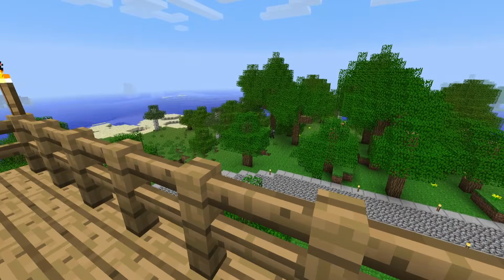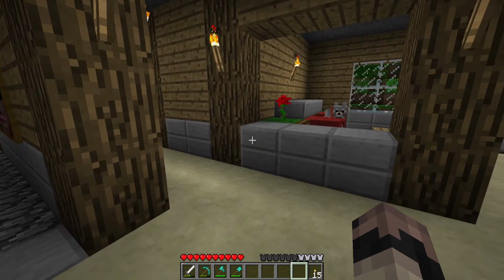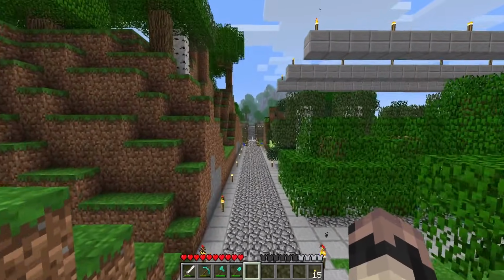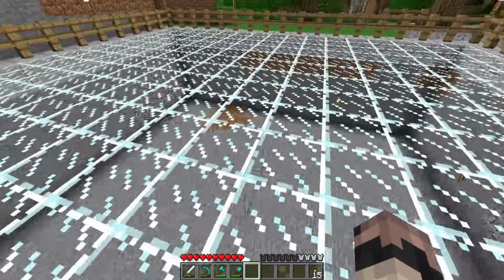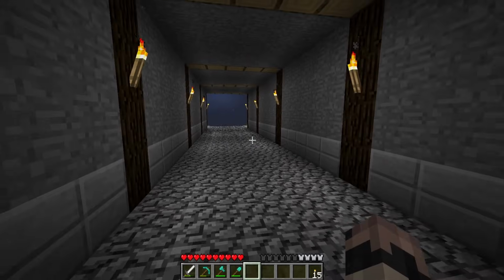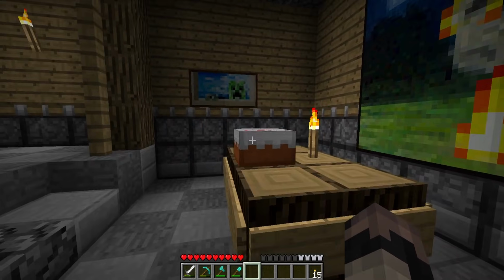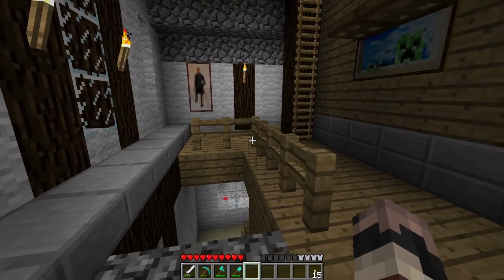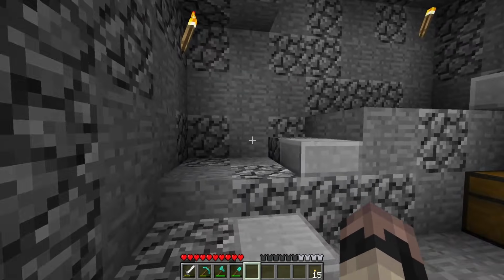Minecraft Beta 1.7.3 - Episode 4: The Next Project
Episode 4: Today I show you what I've been up to in my absence as well as talk about the next projects for the world! Glad to be back!